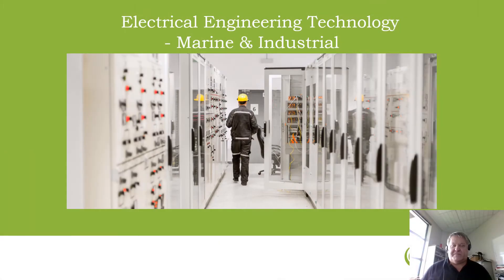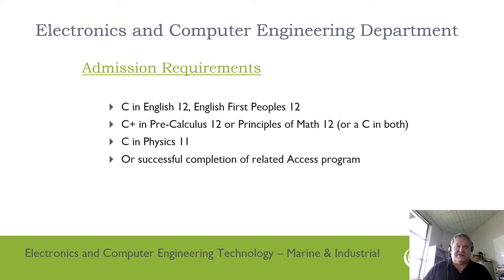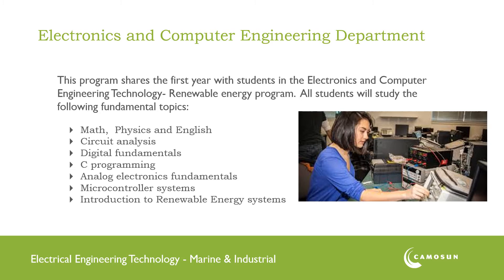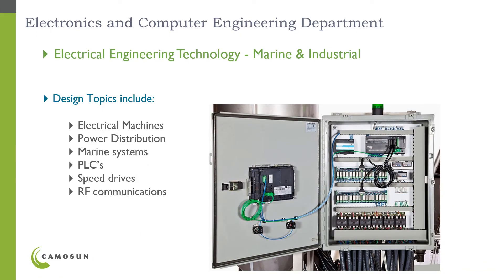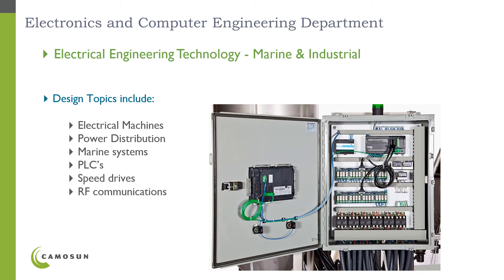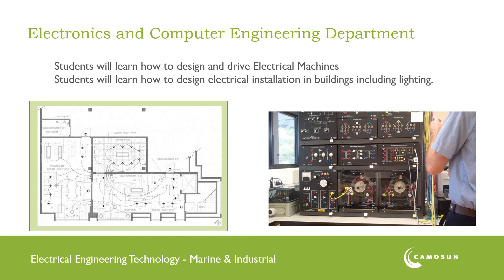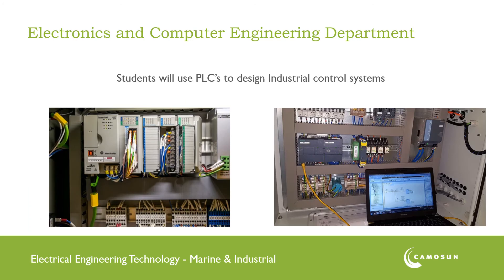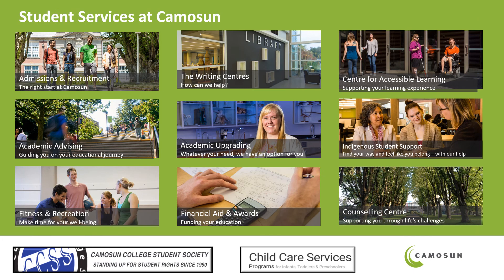Electrical Engineering Technology - Marine and Industrial info session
Information session for the Electrical Engineering Technology - Marine and Industrial program at Camosun College.